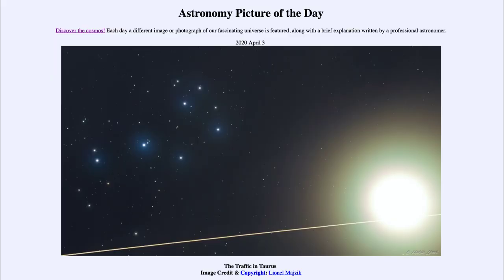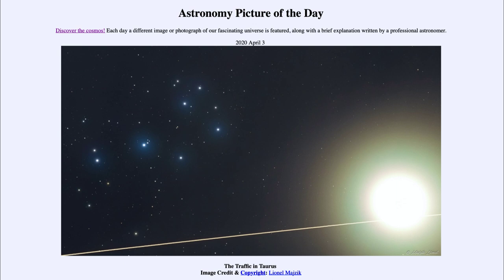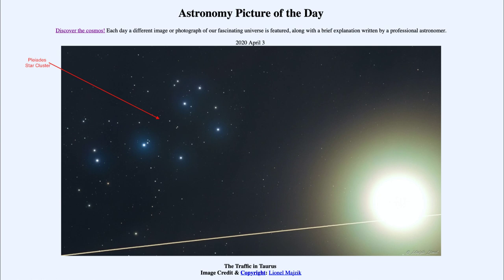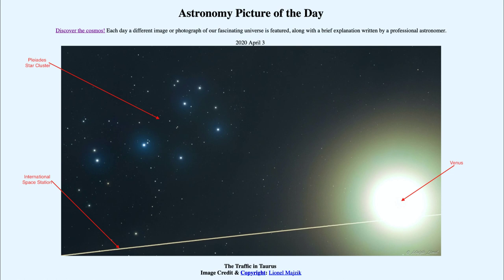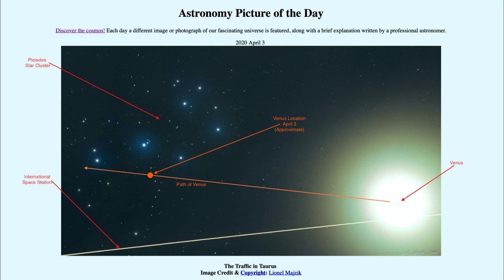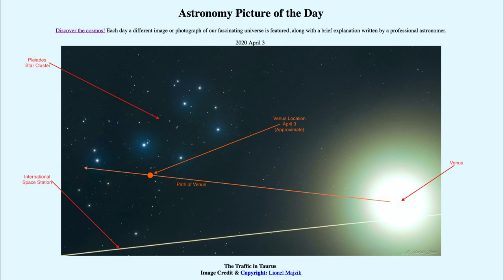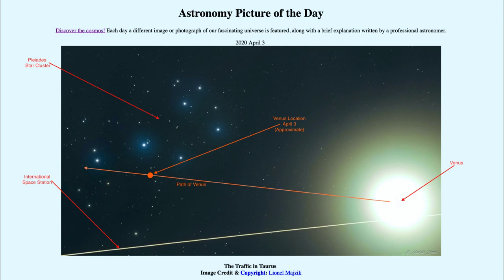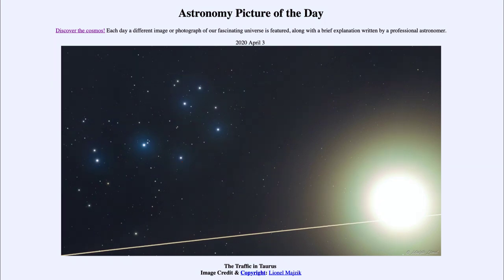2020 April 03 - The Traffic in Taurus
In today's image, we see a small portion of the constellation of Taurus. The Pleiades star cluster is visible in the upper left. The trail going across the bottom of the image is the International Space Station as it passes through the area. The bright object off to the right is the planet Venus. Venus will be passing closer to the Pleiades today and will make an excellent sight! This occurs only once every 8 years, so I hope you get a chance to see this if you have clear skies this evening.